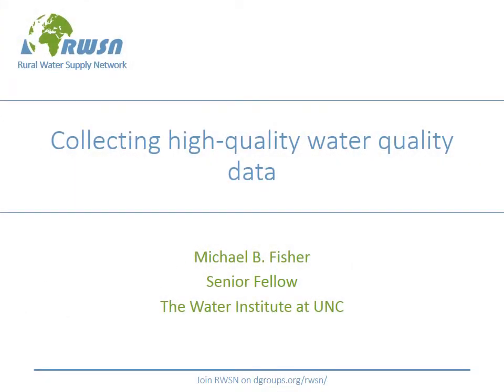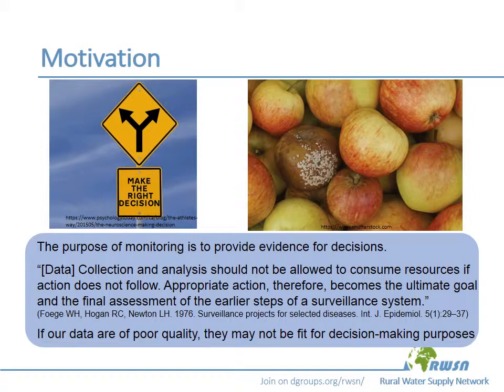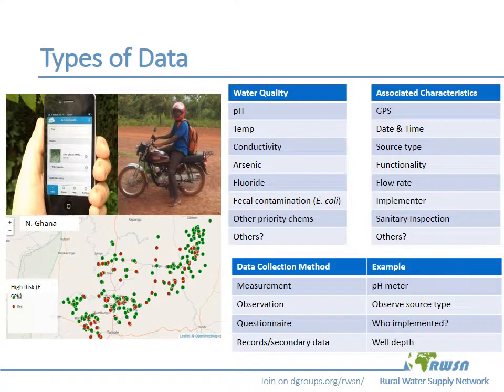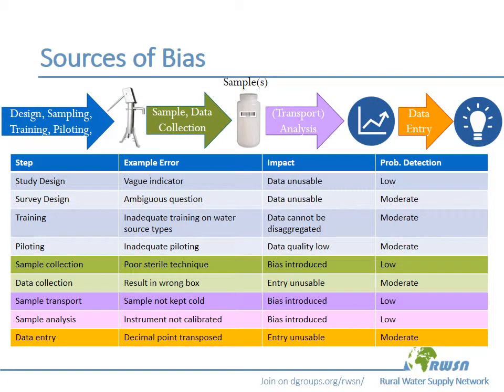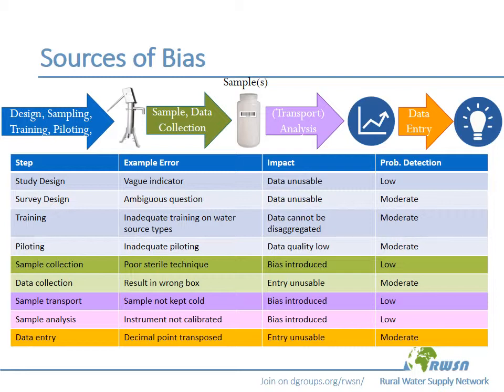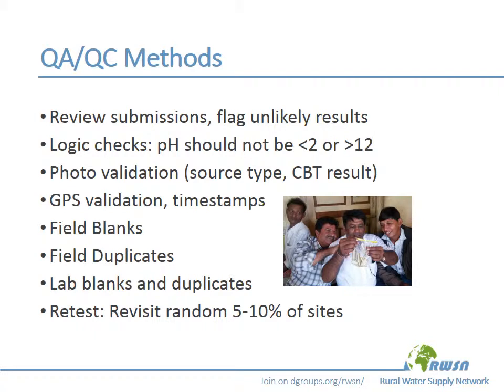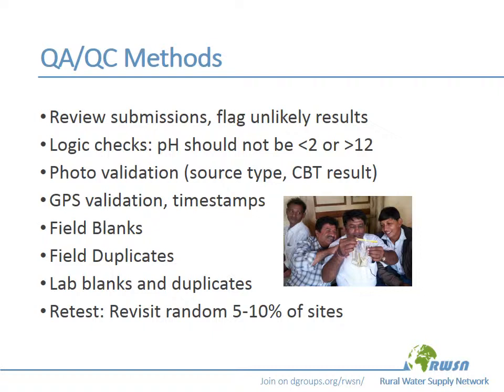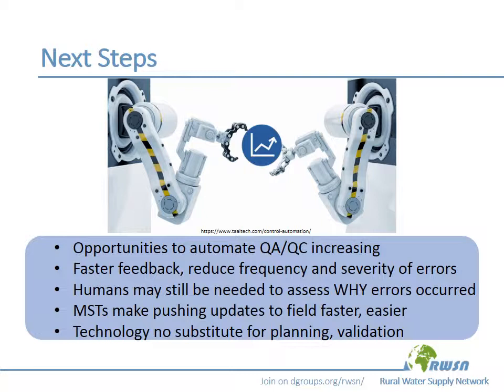Collecting high-quality water quality data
by Mike Fisher, UNC